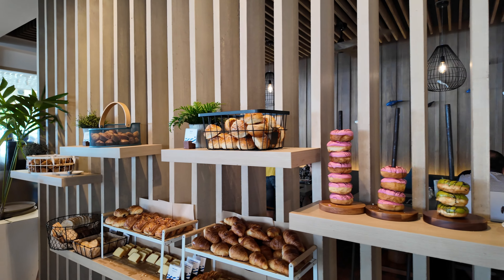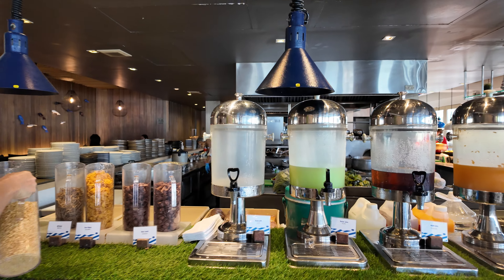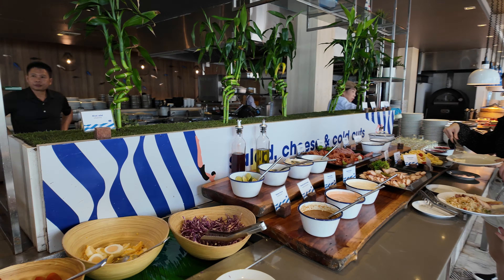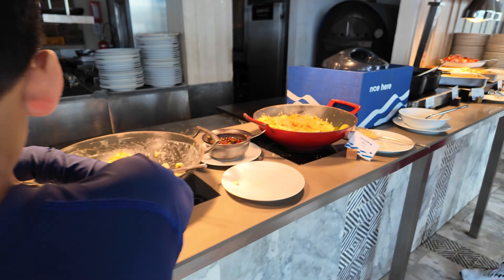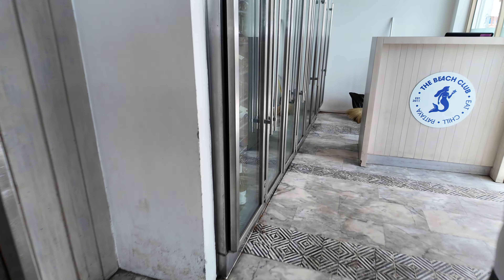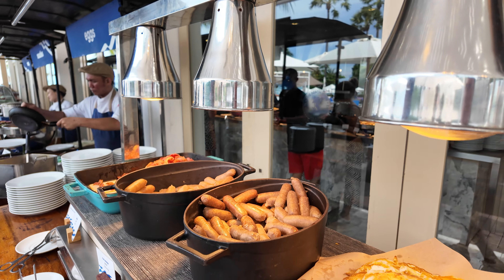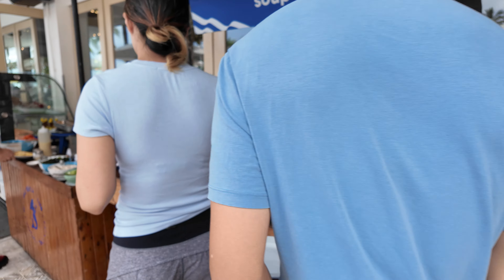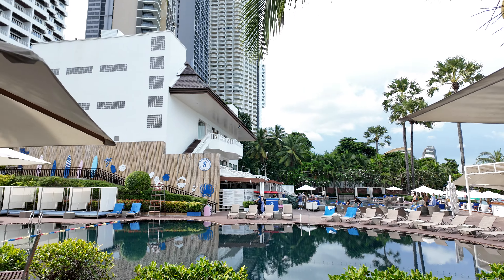Pullman Pattaya Hotel G Buffet Breakfast 2024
Pullman Pattaya Hotel G Buffet Breakfast 2024 - If you're searching for Pullman Pattaya Hotel G Buffet Breakfast 2024 then watch this video to learn everything you need to know about Pullman Pattaya Hotel G Buffet Breakfast 2024

Our goal is to help you make the best purchasing decisions, however, the views and opinions expressed are ours only. As always you should do your own due diligence to verify any claims, results and statistics before making any kind of purchase.